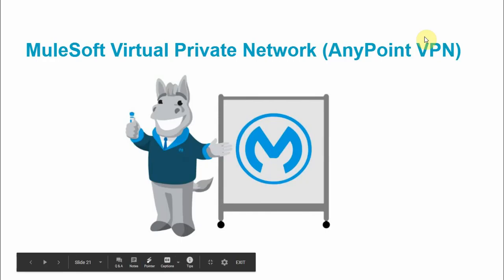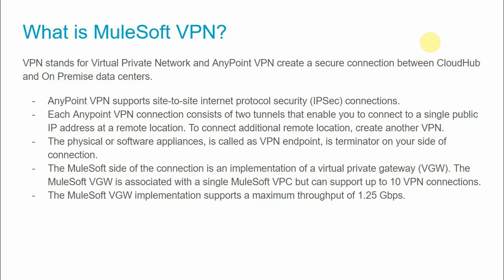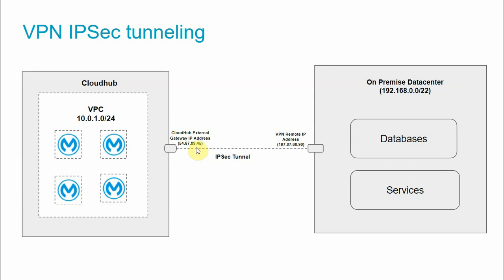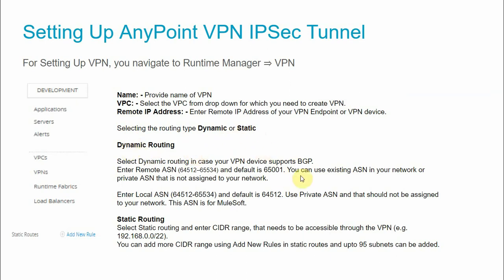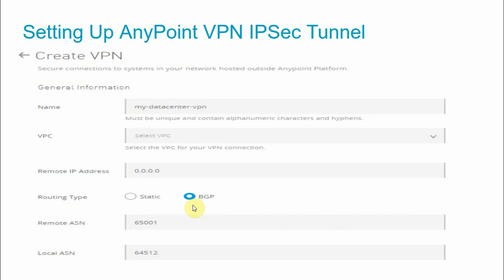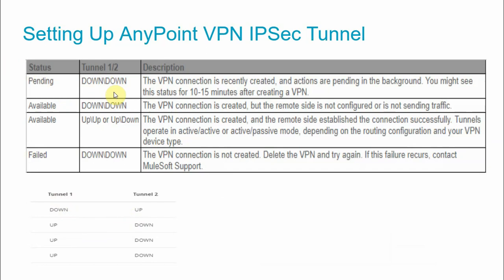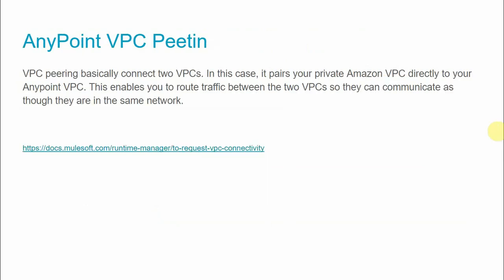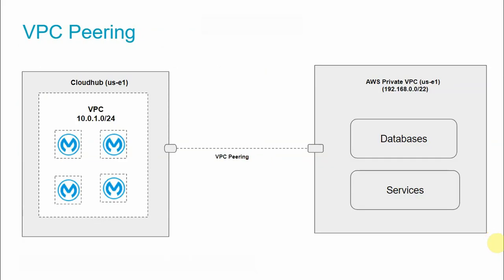MuleSoft Anypoint VPN – Architecture, IPSec Tunneling & VPC Peering | Part VII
This is the seventh video in the MuleSoft 4 Networking series.
In this session, you will learn about MuleSoft Anypoint VPN architecture, how to configure IPSec tunneling, and how to set up VPC peering for secure and scalable connectivity. The tutorial explains how VPN extends Anypoint VPC to on-premises networks and other cloud environments, ensuring seamless hybrid integration.

What you’ll learn in this video:
Overview of Anypoint VPN architecture
How to configure IPSec VPN tunnels in MuleSoft
Understanding VPC peering and its use cases
Secure connectivity between CloudHub and on-premises systems
Best practices for VPN setup, scalability, and compliance

By the end of this tutorial, you will understand how to design and implement secure VPN connections and VPC peering to integrate MuleSoft applications across hybrid and multi-cloud environments.